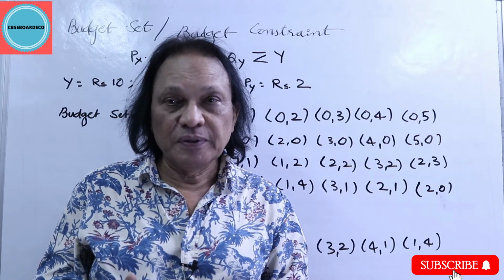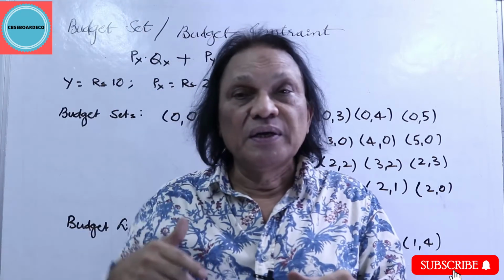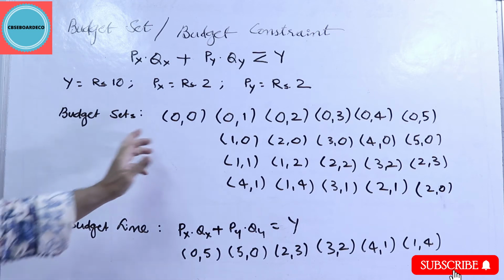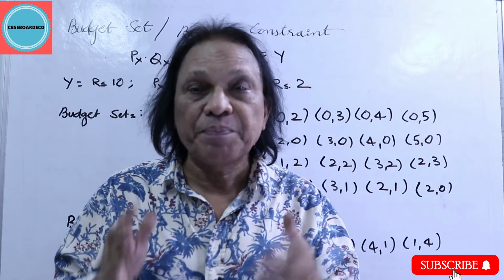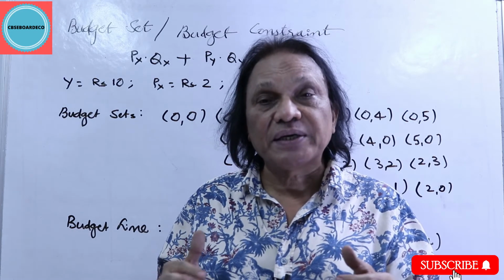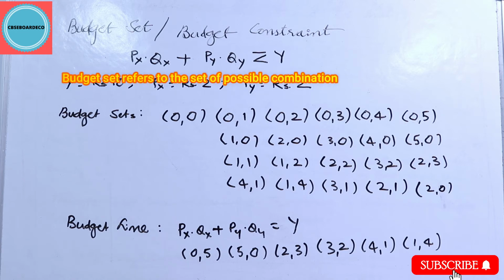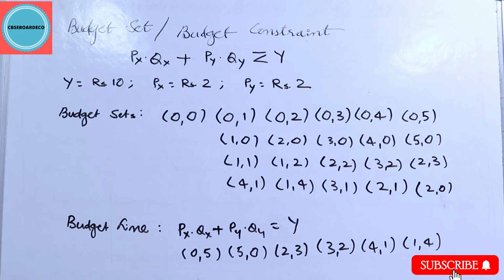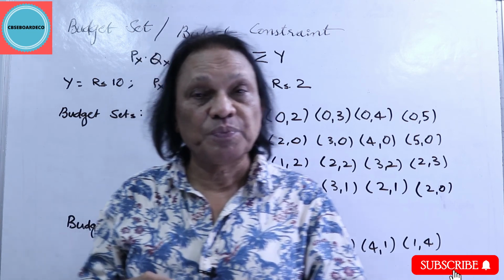Budget Set | Budget Constraint | Budget Line | Equations | Indifference Curve Analysis | Micro Eco.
This video explains budget set or budget constraint and also budget line and their equations.
Budget set consists of all those sets or combinations of two goods that costs the consumer equal or less than his income.
Budget Line consists of only those sets which exactly cost his income.
Since the consumer is constrained by his income, they are called budget constraint.